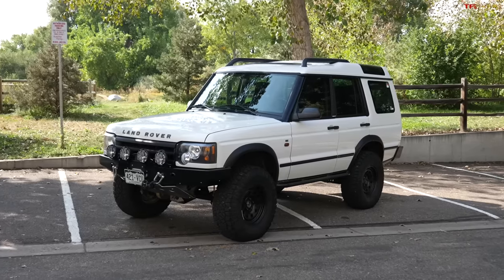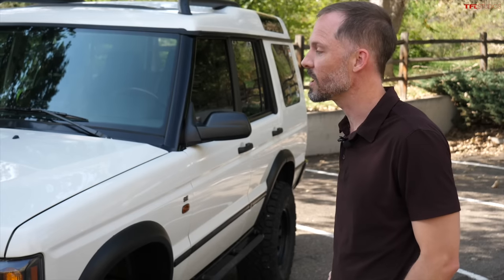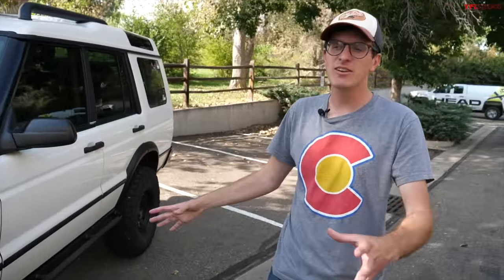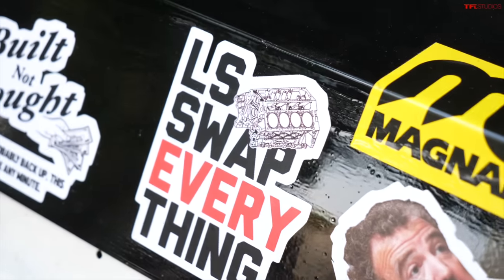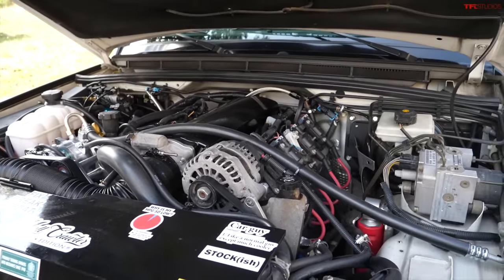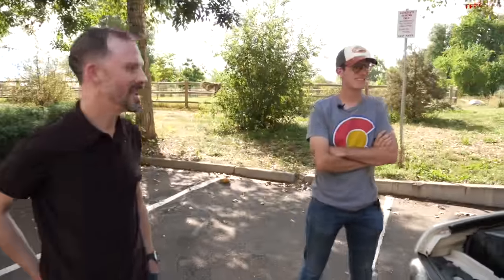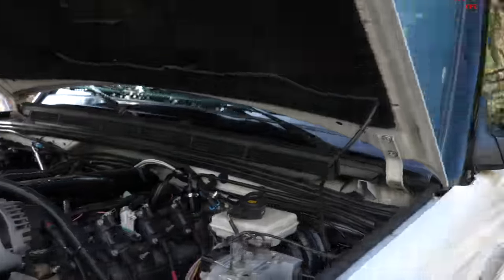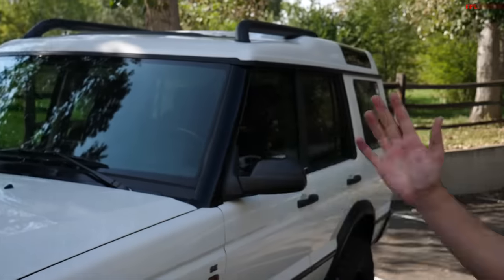$40,000 Later: I Found The ONLY Way To Make My Land Rover Discovery Completely Reliable!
In this video we take an in-depth look at a super cool 2004 Land Rover Discovery, and how the owner Charles made it reliable!